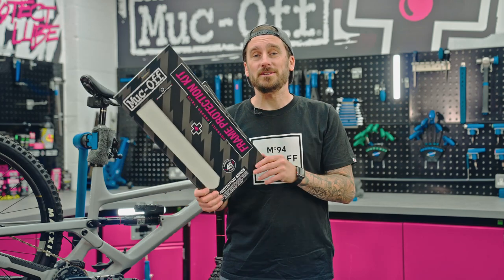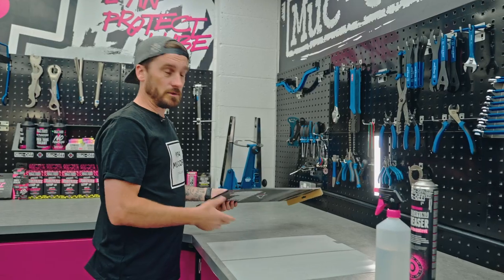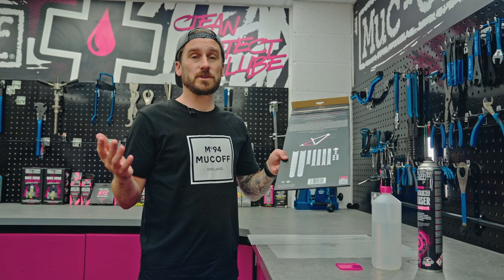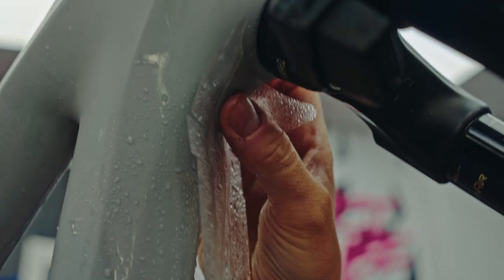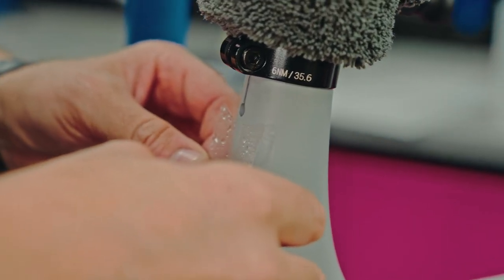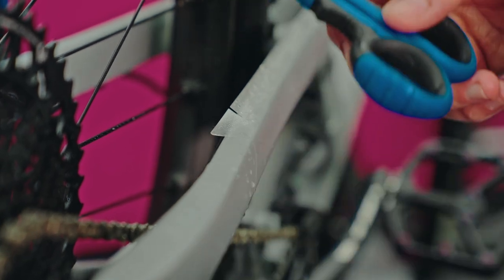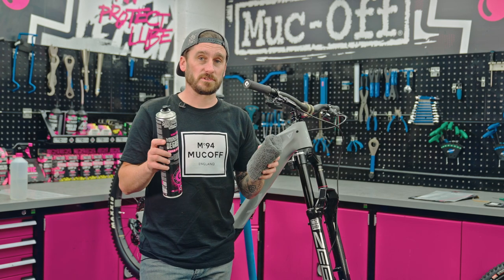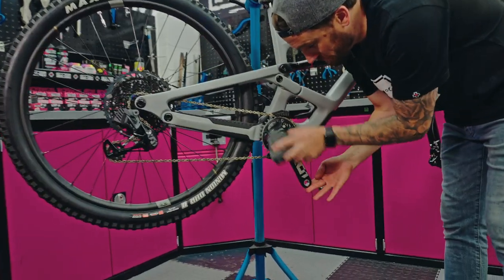How To Install Clear Frame Protection Kits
In this video, we show you how to install our new Clear Bike Protection Kit.

Bike Protection gives your frame long-term protection against scuffs and scratches while adding serious amounts of style points.

Featuring an ultra-tough Cube-Tec material developed by the Muc-Off lab boffins, and a weatherproof 3M adhesive, they're super easy to install and available in 4 big baller designs.

Love asking questions? You can find some of the questions we get most commonly asked below.

About Muc-Off:
Muc-Off are the world’s biggest producer of bike and powersports cleaning, care, and maintenance products. Muc-Off has developed its product range to include every bike cleaning solution imaginable alongside a huge range of tour-winning lubes, bike protectant sprays and a whole lot more.

Love Muc-Off products? Check them all out here:
Bicycle Cleaning:
From our famous pink Nano-Tech Bike Cleaner to disc and drivetrain cleaners, view our epic range of bicycle cleaning products below.

Chain cleaners & Degreasers:
Everything you need to bring your dirty bike chain back to life, and ensure you're ready for your next ride.

Bicycle Protection:
Check out our range of bike protection products, specifically designed and engineered to protect your bike and its components.

Bicycle Lube:
From everyday chain oils to premium race lubricants, the range is designed for dry and wet conditions, as well as our all-weather bike chain lubricants for unpredictable climates.

Pressure washers:
Transforming the way you clean your bike, forever. Safe on those all-important bearings and surfaces. Check out our pressure washer range - built specifically for bikes and motorcycles!

Bundles & Kits:
Our bicycle bundles & kits offer epic value to keep your ride looking and running sweet.

Tubeless Kit Range:
The Muc-Off Tubeless range contains everything you need to set-up tubeless, run tubeless and keep your ride running smoothly. From valves to sealant, road to downhill, we've got you covered!

Indoor Training:
Our range of Indoor Training range includes everything you need to keep you clocking those indoor miles over the winter months.

Accessories & Tools:
Our brushes, cloths and sponges have been designed specifically for use on bikes - Gentle on paintwork, tough on muck and grime!

eBike:
Check out our range of eBike specific Clean, Protect & Lube products, kits and bundles. Formulated with the unique needs of eBikes in mind, these products are designed to cope with harsh conditions and higher torque loads.

Technical Apparel:
Our bigger and better clothing range has landed! Featuring gilets, jackets and shorts for maximum durability, along with matching socks, gloves and accessories for added style.

Rider Care:
De-fog those goggles, clean your kit, and grab all our awesome accessories to elevate your riding game.

Subscription Box:
Thanks to our all-new Ride Box, you can focus on the important business of keeping the rad times rolling, with a tailored selection of Muc-Off essentials delivered to your door.